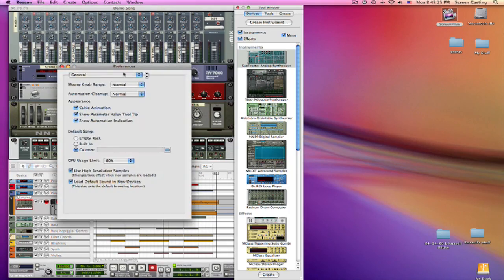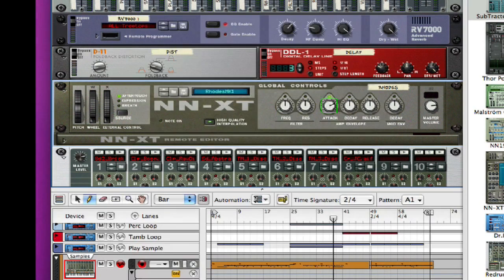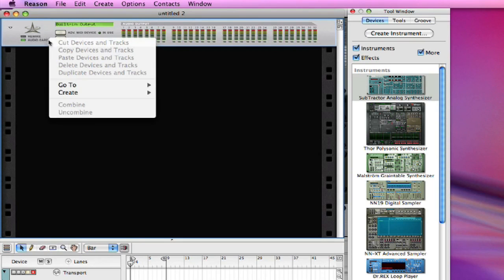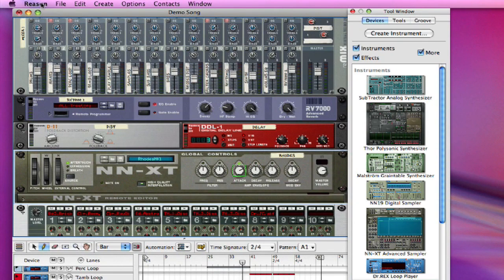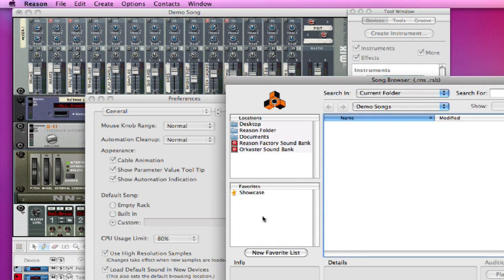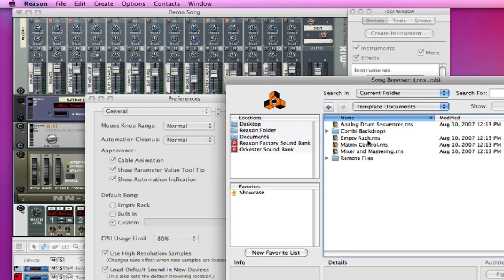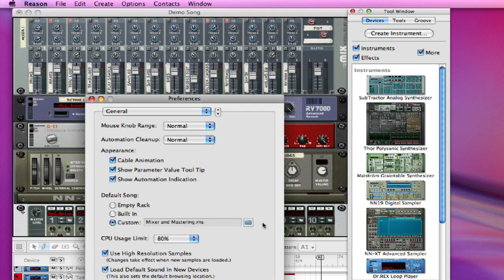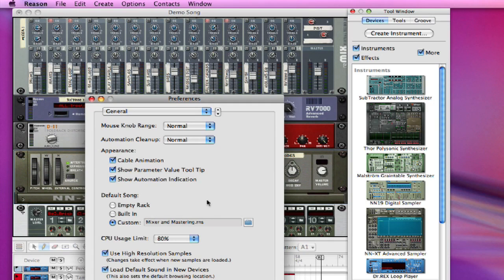Reason 4 Music Recording Tips : Reason 4 Default Session Options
Reason 4 has many preferences such as the default session options that can be used and altered to make it quicker to open a new session and get recording. Learn basic tips on how to get started from a Reason expert in this free video clip.

Expert: Russell Hause
Bio: Russell Hause comes from a family of musicians. He has been a dedicated musician since an early age, and has been a dedicated Reason user since its conception.